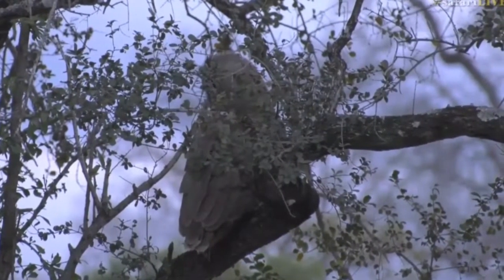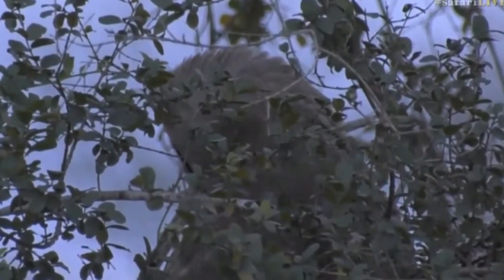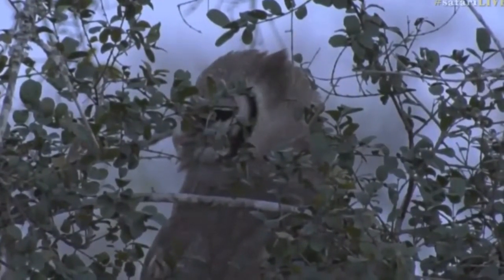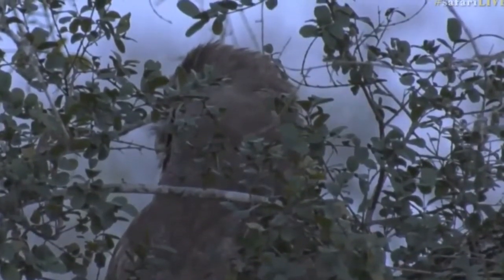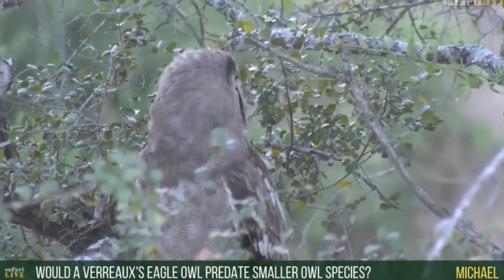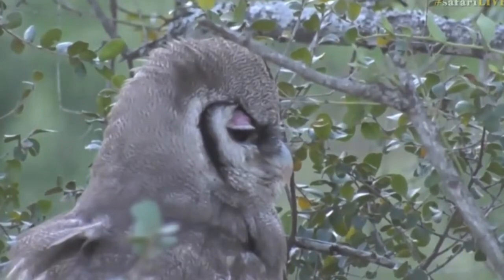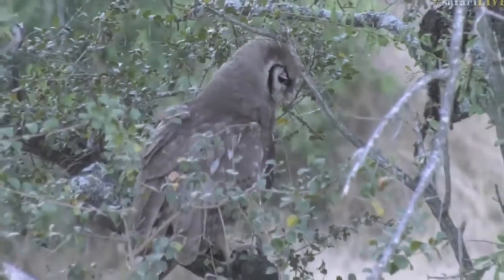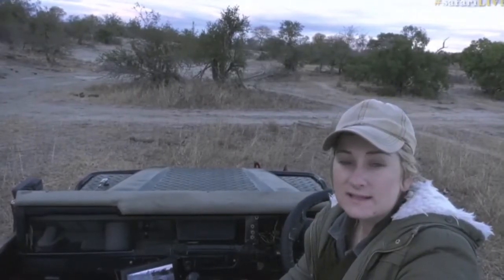Aug 18, 2017 Sunrise- Verreaux Eagle Owl with Tayla